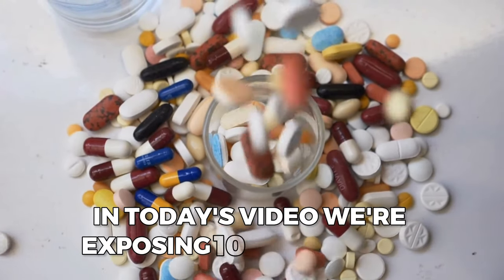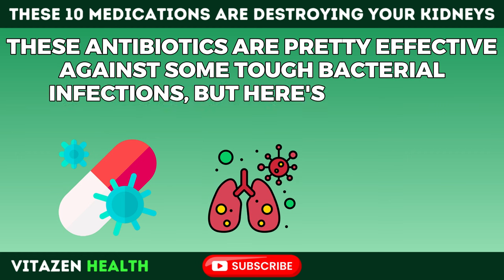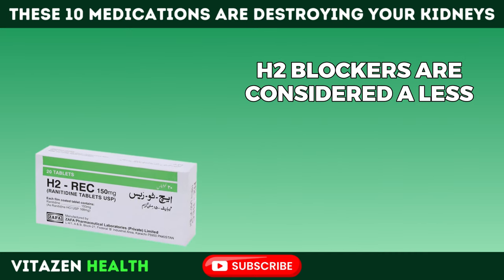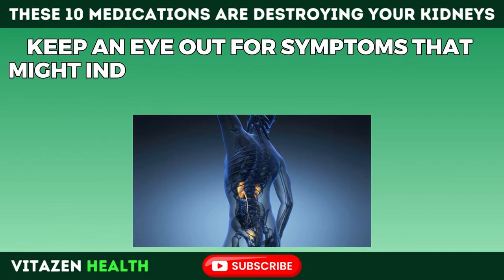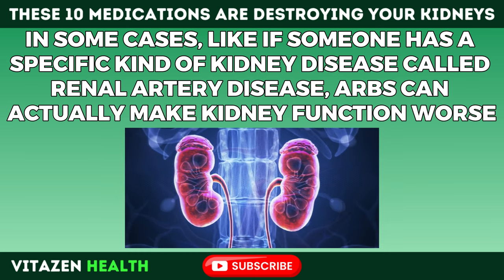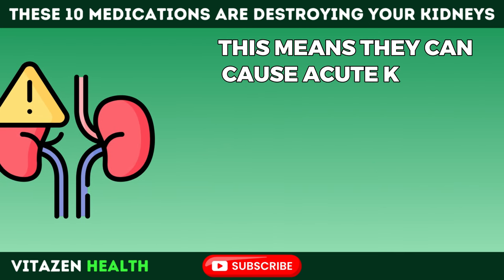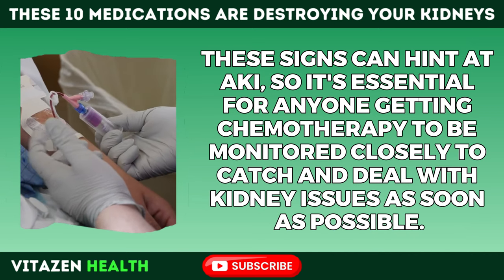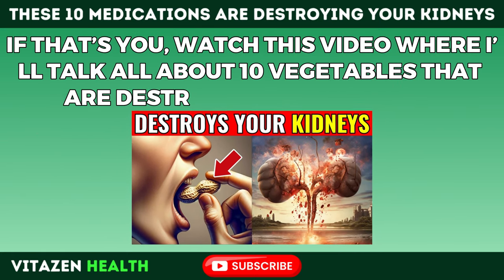Stay Away From These 10 Medications That Can Destroy Your Kidneys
In today's video, we're exposing 10 medications that might be secretly damaging your kidneys beyond repair. Not only will we spotlight these hazardous drugs, but we'll also guide you through safer options to ensure your kidney health remains intact without sacrificing your treatment effectiveness. Plus, we'll arm you with the knowledge to spot the early warning signs of kidney damage, helping you address any concerns promptly.